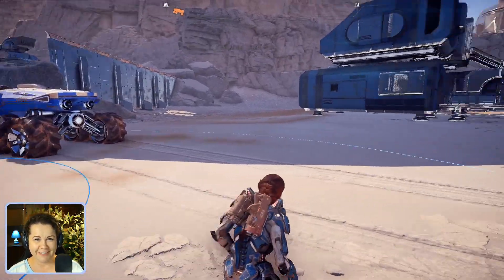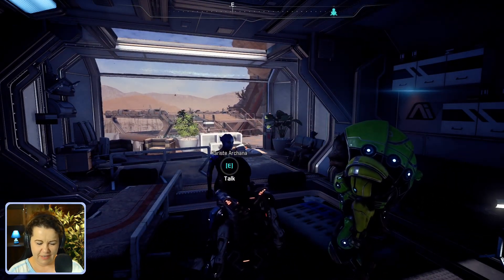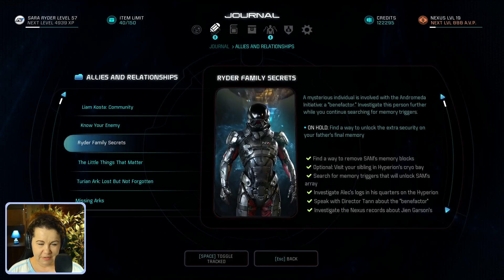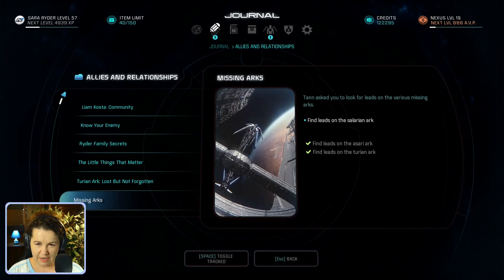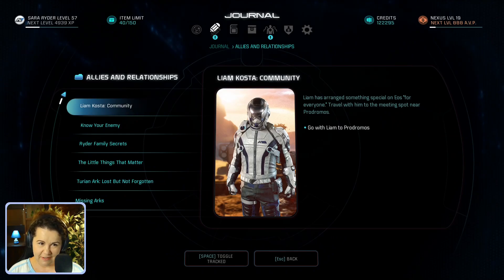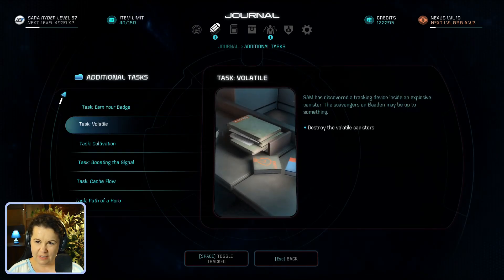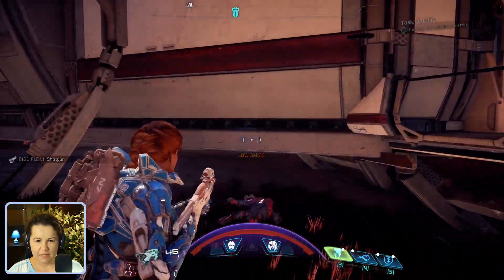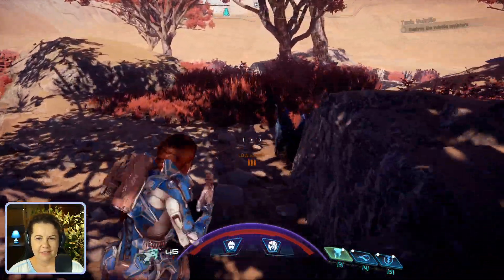First time playing: Mass Effect Andromeda – Part 54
Task: Volatile;
Task: Cache Flow;
Task: Little Mouse;
Task: Remnant Data Cores;

Part 54 of my first time playthrough of Mass Effect Andromeda in 2024.
Please note, this is a full playthrough with commentary.
The game is modded via the Frosty Mod Manager and here's a 2024 guide on how to install Frosty Mods for MEA:

Today's motto:
I am really having problems seeing something, it's so bright!

Video chapters:

00:00 - Intro
00:41 - Review of open tasks & missions
04:35 - Task: Volatile + Cache Flow
35:48 - Exploring Elaaden
1:14:46 - Task: Remnant Data Cores;
1:38:26 - Link to Part 55

General information about used software on my channel:
Audio & Video recording: OBS Studio
Audio & Video editing: Shotcut
Additional processing: Canva Pro
Thumbnails: Canva Pro